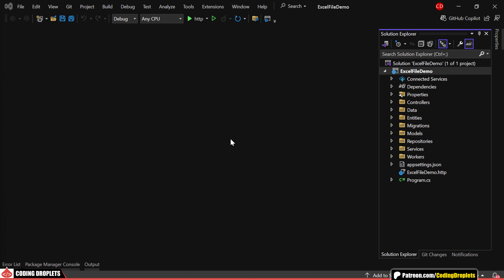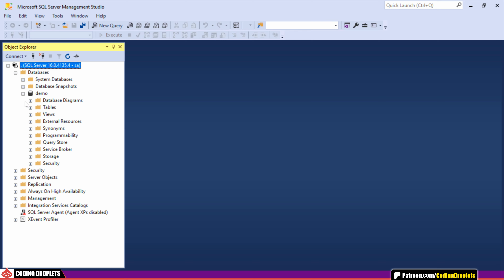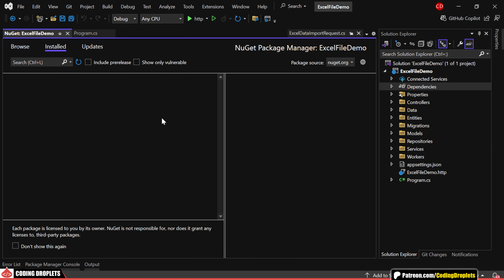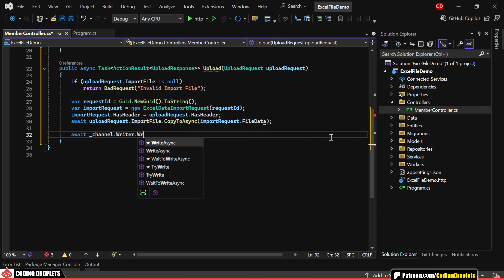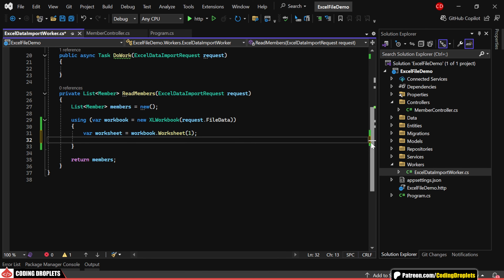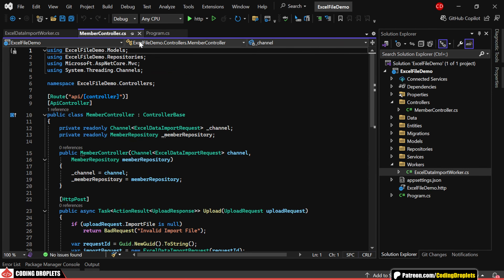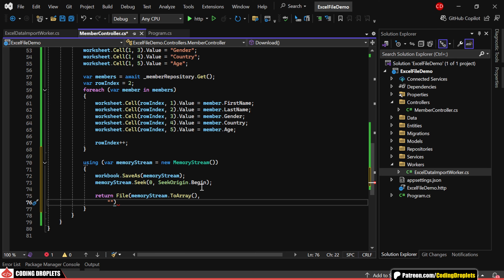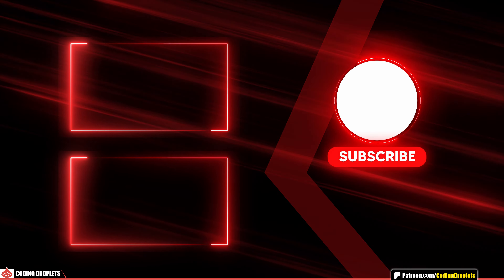Write and Read Excel File C# [Excel DotNet Core Library]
🚀 How to Read and Write Excel Files in .NET Core | ASP.NET Core Excel File Import & Export Tutorial.

In this video, I’ll demonstrate how to read and write Excel files in .NET Core using an ASP.NET Core Web API project. You’ll learn how to efficiently upload Excel files in .NET Core, process the data, and import it into a database. Using the powerful ClosedXml library, we will read Excel files from a memory stream, making it easy to manipulate and extract data from spreadsheets in any ASP.NET Core application. This method is suitable for anyone looking to generate Excel files in .NET Core and implement this functionality in their projects.

We’ll start by building a project where users can upload Excel files via the API, after which the Excel data will be imported and saved to the database. You’ll also discover how to export Excel files in .NET Core by pulling data from the database and creating a downloadable, formatted Excel file. This process allows you to read Excel in .NET Core and use the extracted data in your application, while also giving users the ability to download Excel files that contain the database records in a structured format.

Throughout the tutorial, we will cover essential techniques such as using ClosedXml to write Excel files in C#, and how to handle read-write operations in .NET Core. You’ll see how to work with Excel data efficiently by implementing an ASP.NET Core Excel export feature, allowing users to export database data to Excel files directly from your Web API. This is a powerful capability, especially if you're looking to integrate Excel file reading and writing into your enterprise applications or internal tools.

Additionally, we’ll walk through how to open Excel files in C# and read their contents, demonstrating the steps to import Excel files in .NET Core and save the data to a SQL Server database. Whether you are looking to create reports, analyze data, or provide users with downloadable files, this video will show you how to leverage .NET Core Excel libraries like ClosedXml to enhance your application's functionality. You’ll also learn how to apply Excel formatting such as custom headers and font styles to improve the appearance of your exported files.

By the end of this tutorial, you’ll know how to use ASP.NET Core to manage Excel files, perform read and write operations on them, and create a seamless workflow for uploading and downloading Excel data. The ability to read Excel files in ASP.NET Core and export them as Excel files opens up various possibilities for handling data in .NET Core applications. If you're building enterprise systems or tools that require Excel integration, this video is a must-watch.

Topics Covered:
0:00 - Intro
0:31 - Project Overview
1:54 - Dotnet Excel Library
2:08 - Dotnet Excel Reader Implementation
4:55 - Dotnet Excel Export Implementation